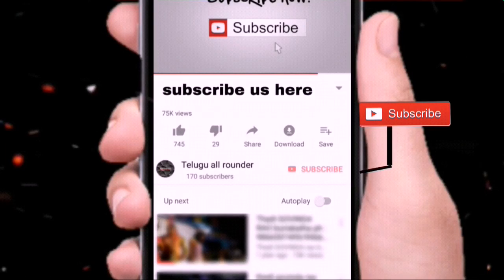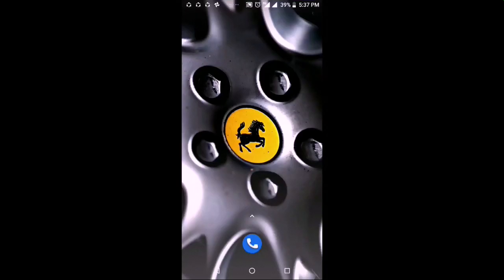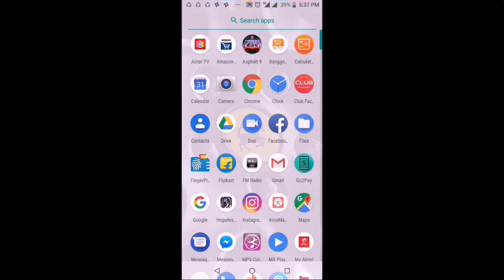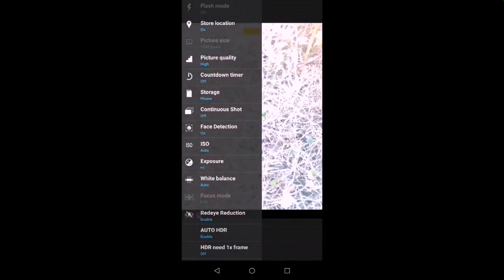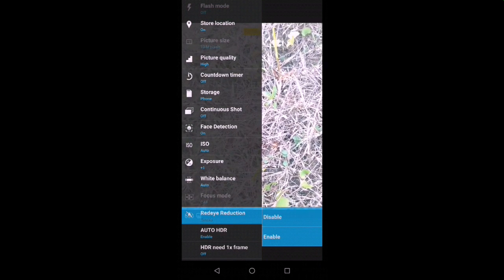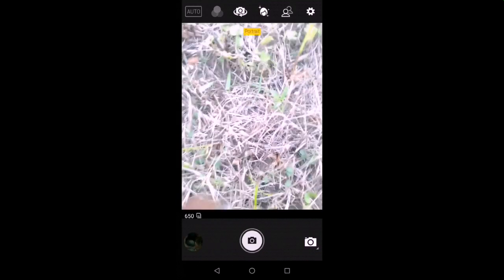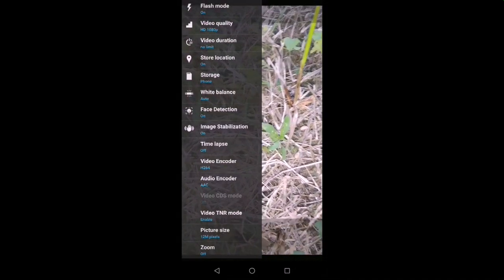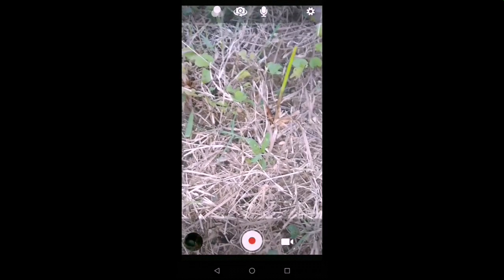EIS(electronic image stabilization) for Asus Max pro M1 in Telugu